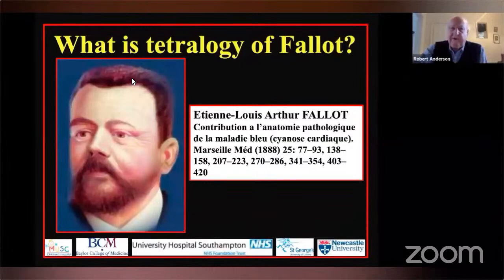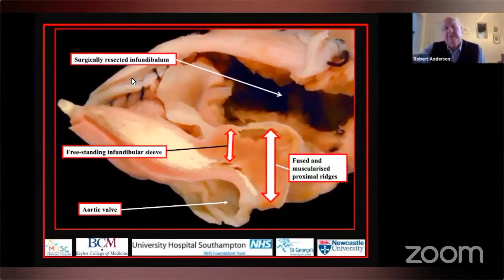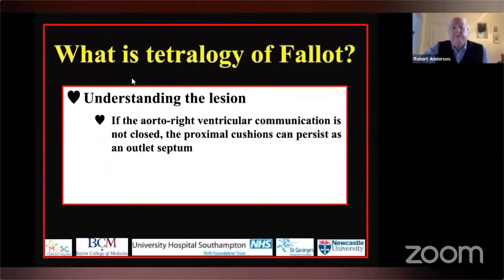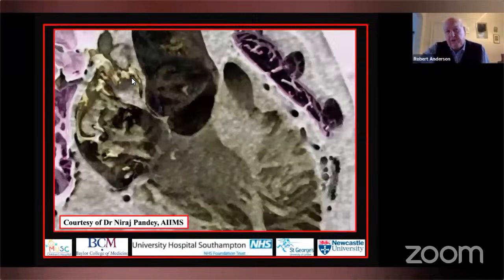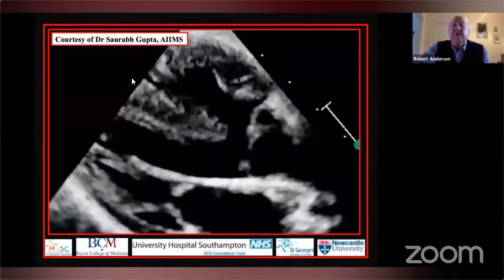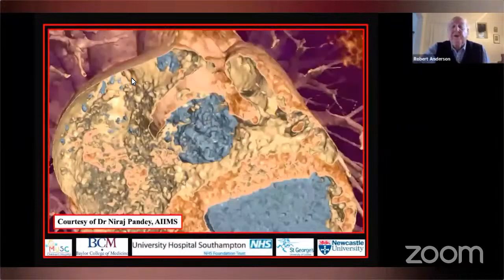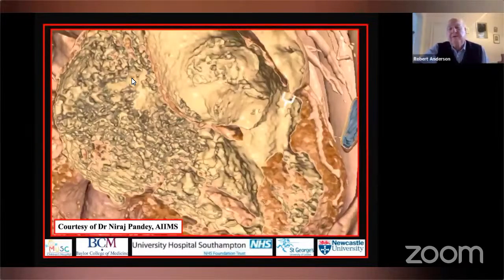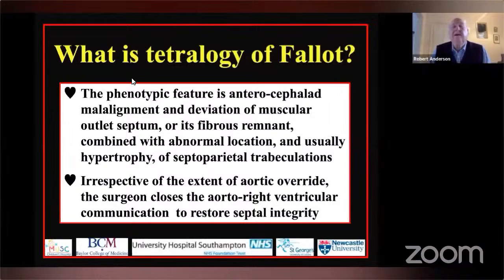ANDERSON - MORPHOLOGY SERIES